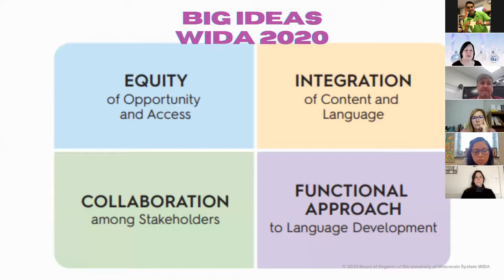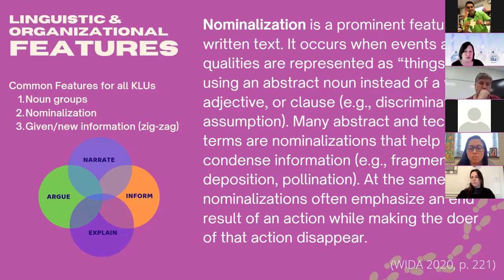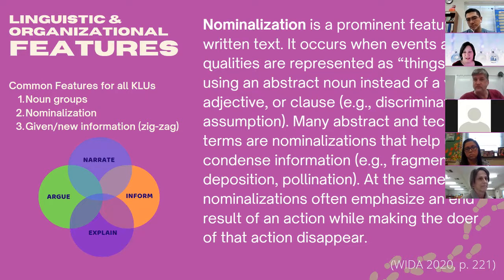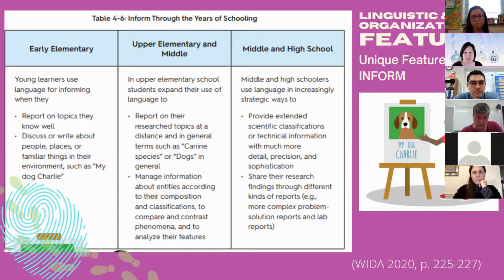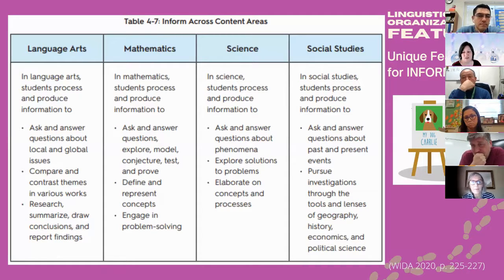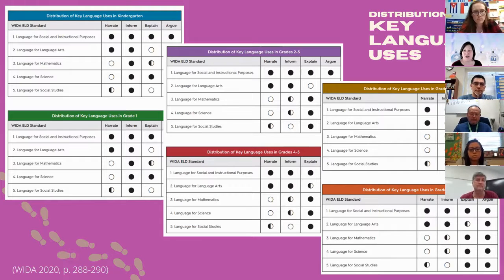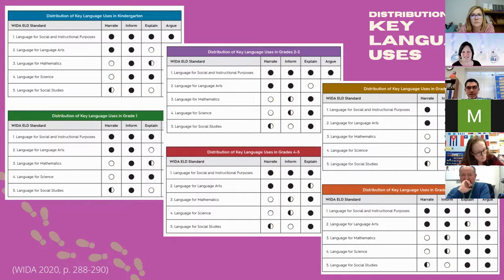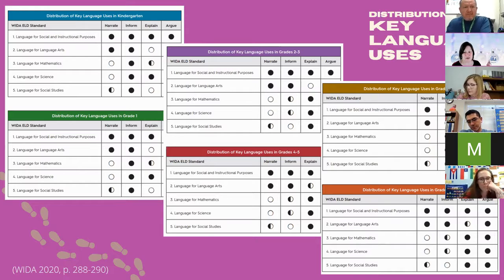Personalized Pathways Q2 2021.12.01